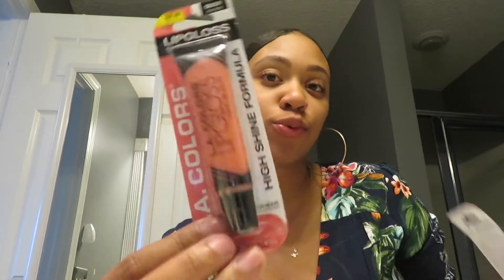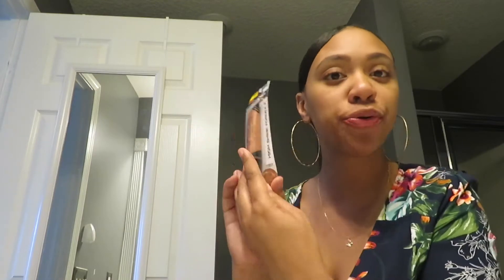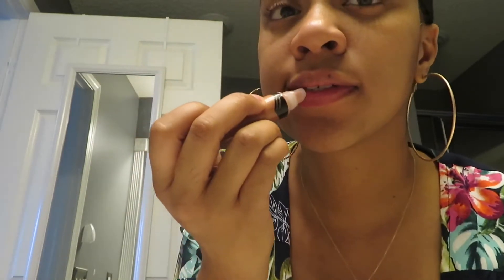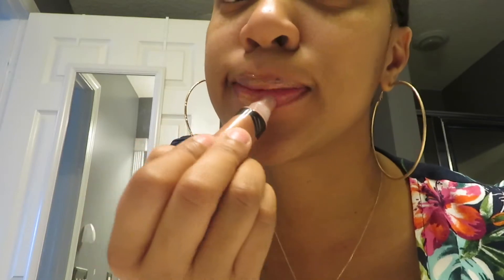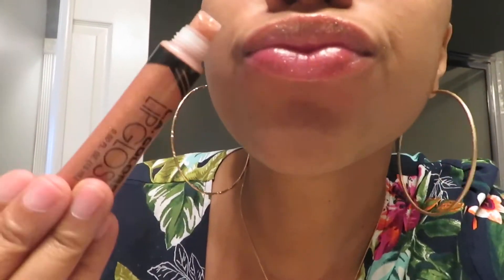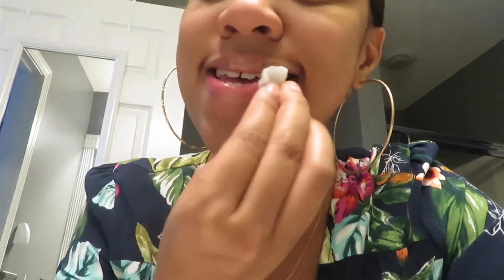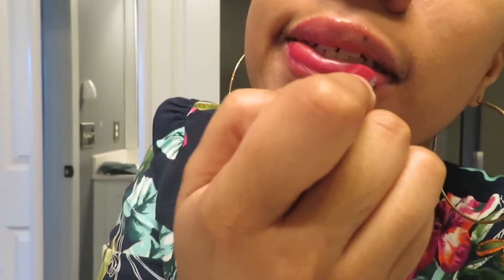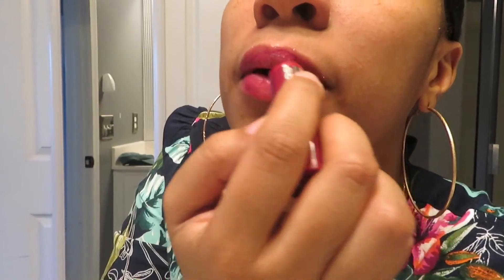Dollar tree NEW Lipstick And Lipgloss (Review)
Trying on new lipstick and lipgloss from the dollar store surprisingly I really love the lipstick.

Thank you guys so much for watching and the support!!